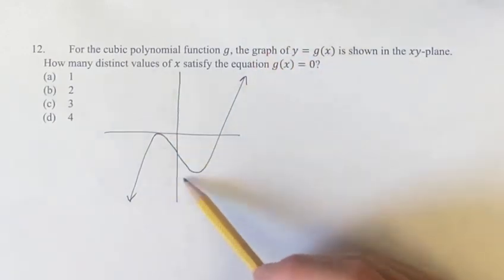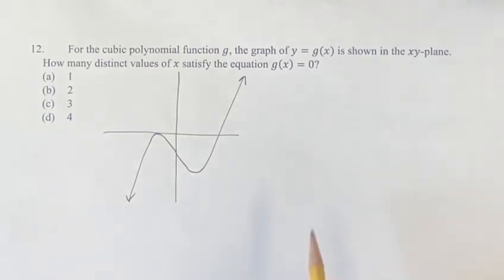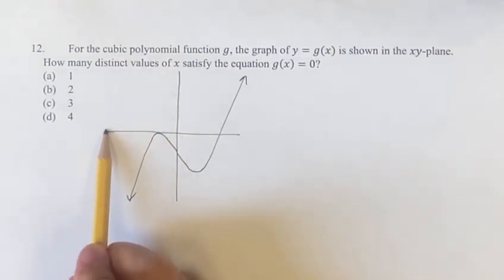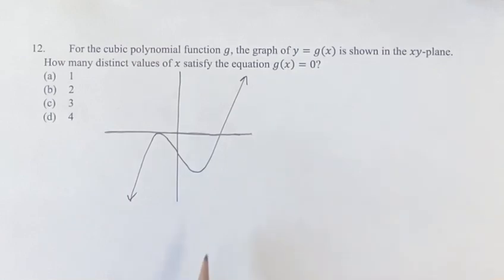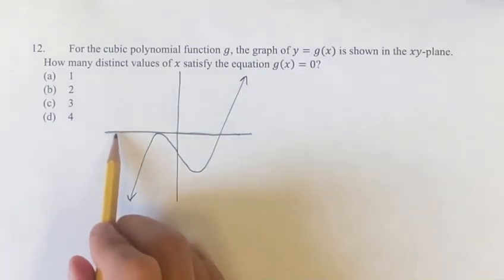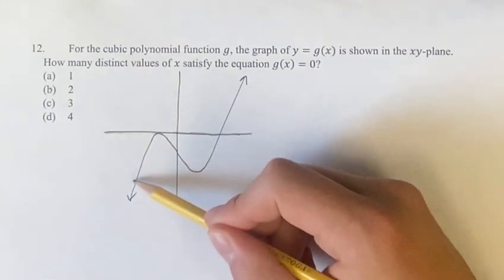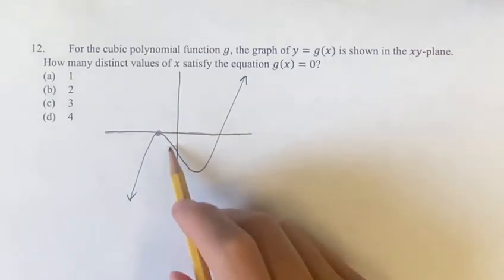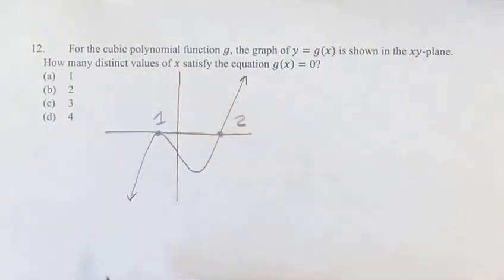12. For the cubic polynomial function g, the graph of y=g(x) is shown in the xy-plane.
12. For the cubic polynomial function g, the graph of y=g(x) is shown in the xy-plane. How many distinct values of x satisfy the equation g(x)=0?

(a) 1
(b) 2
(d) 4

2024 Digital SAT
Test 4 Module 2 Section 1
Problem 12